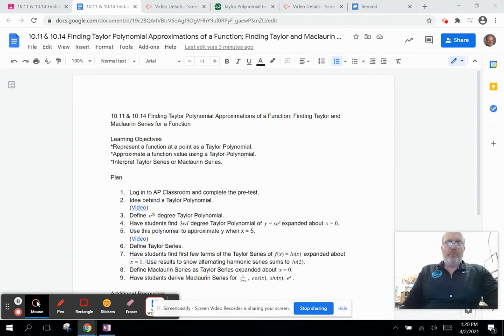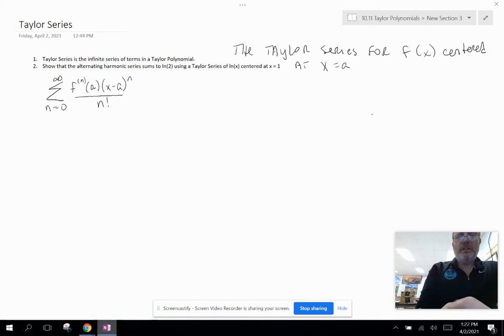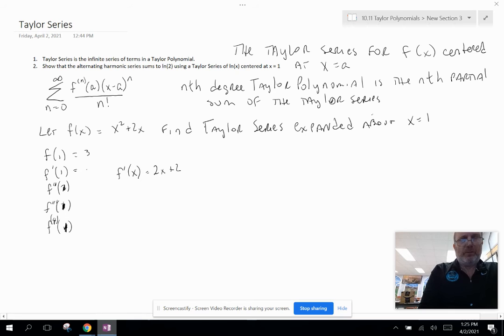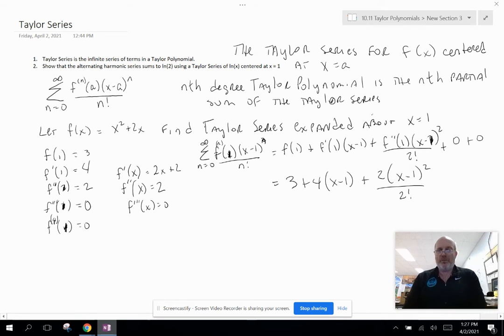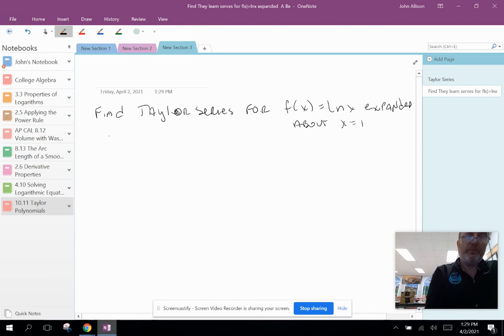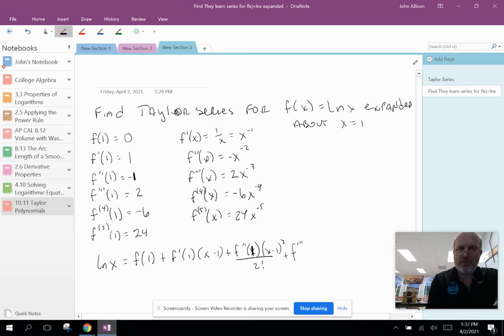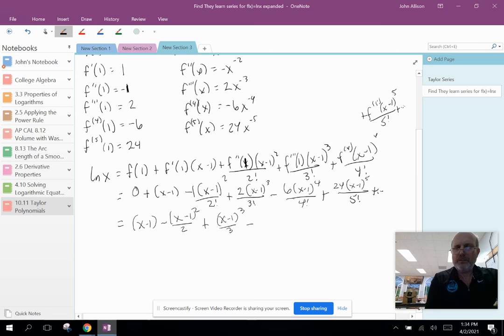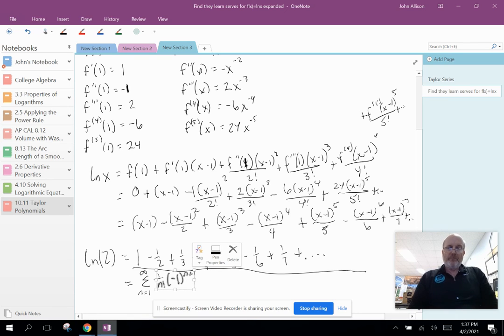AP Cal BC: 10.14 Taylor Series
Define Taylor Series and use it to show the alternating harmonic series is equal to ln(x) by expanding about x = 1.